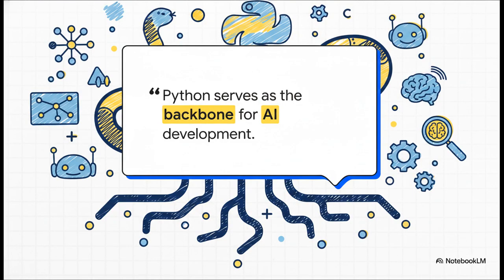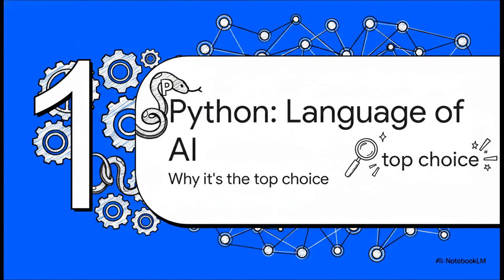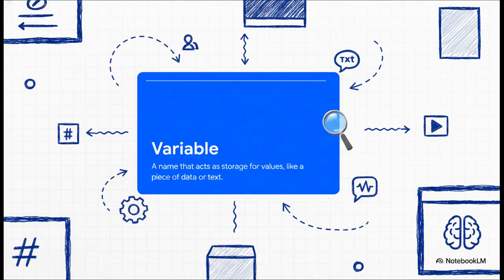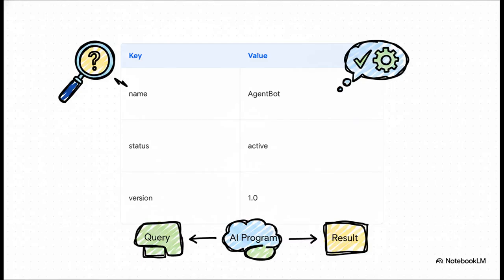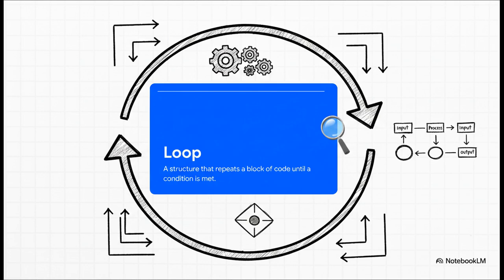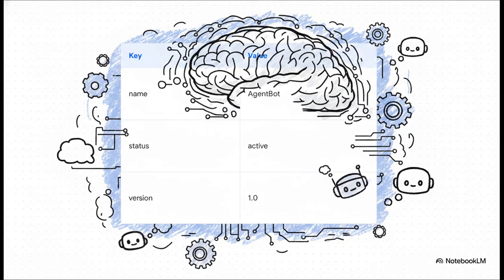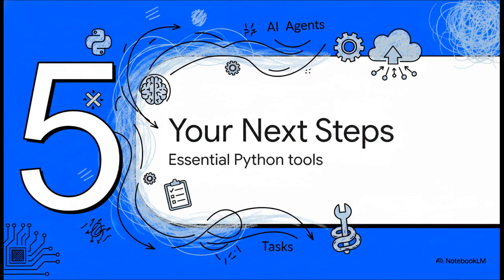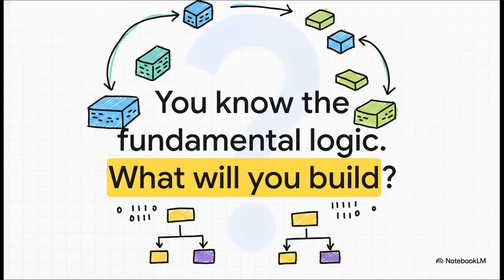Title: Building AI with Python: Simple Task vs. The Reality | Agentic AI Course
Welcome to the next hands-on module of the Agentic AI Course for Beginners! 🤖 In this video, we are rolling up our sleeves and diving into Building AI with Python.

As you can see from the thumbnail, what often seems like a "Simple Task" in AI development can quickly turn into a mountain of complexity in "Reality." Python is the undisputed king of AI development, and in this tutorial, we will show you how to use it to tame that complexity and build robust, functional AI agents.

In this video, you will learn:
✔️ Why Python is the go-to programming language for Agentic AI.
✔️ How to bridge the gap between a "Simple AI Task" and complex real-world execution.
✔️ Essential Python frameworks and libraries used to build AI agents.
✔️ Step-by-step guidance on structuring your first AI project in Python.

📊 Playlist: This video is part of our comprehensive "Agentic AI Course for Beginners." Make sure to watch the full playlist to master building and understanding AI agents from scratch!